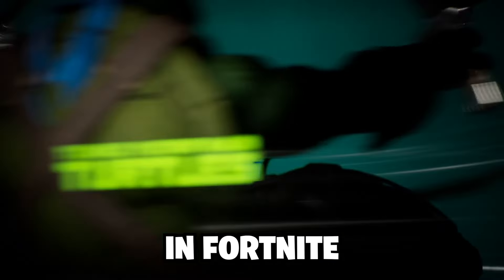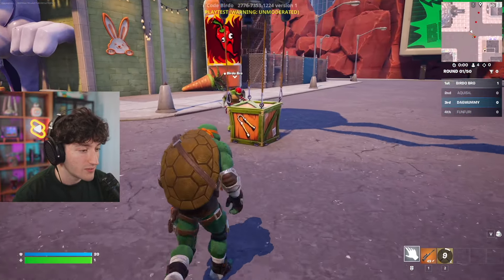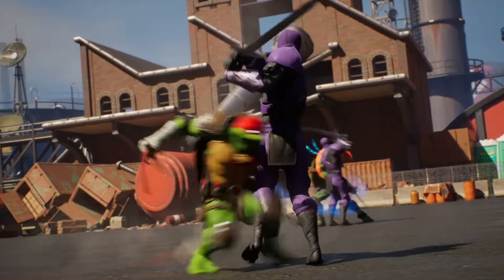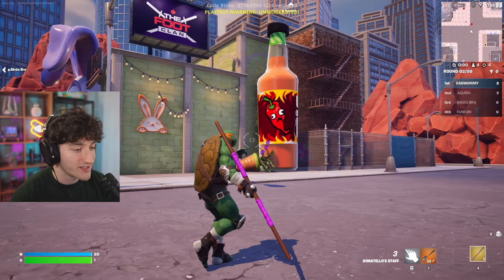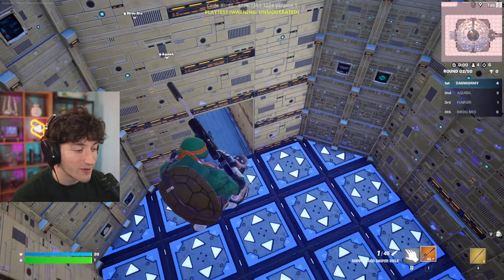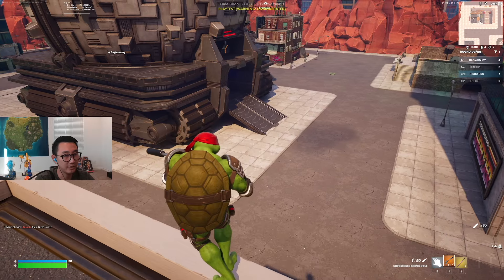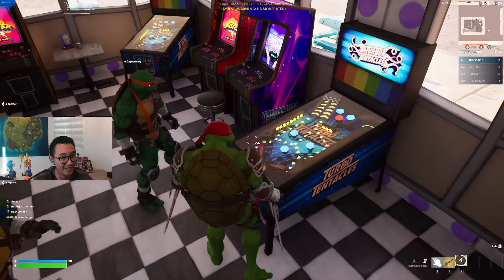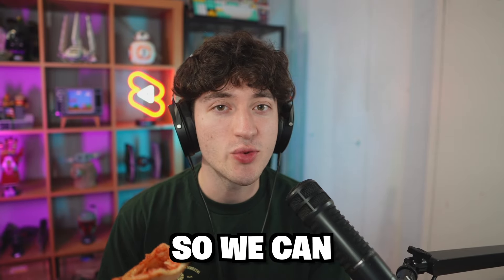TMNT is BACK in Fortnite!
EpicPartner You can now create your own Fortnite x TMNT islands in @fortnite!
And to check out more about TMNT in UEFN and everything you can do,